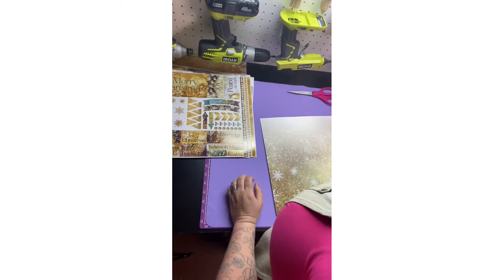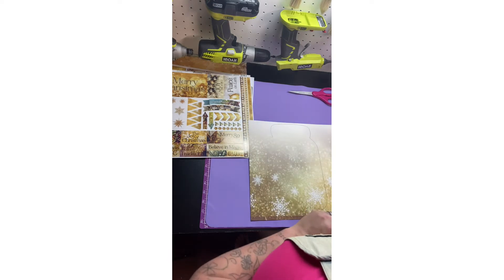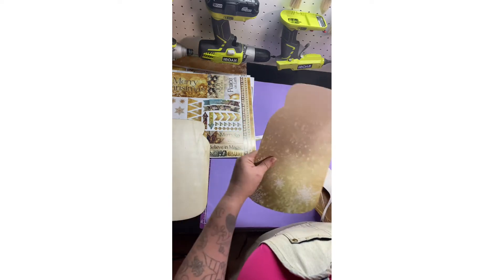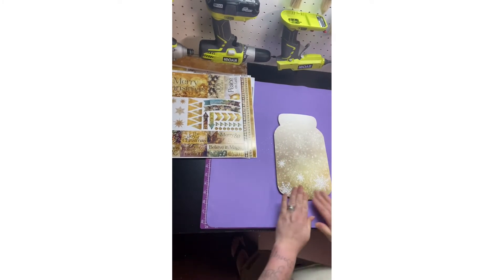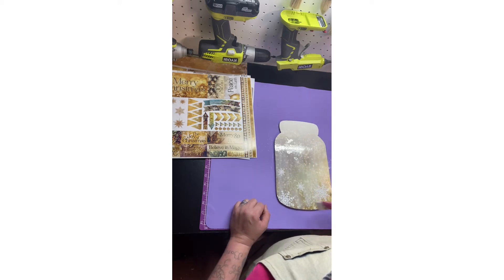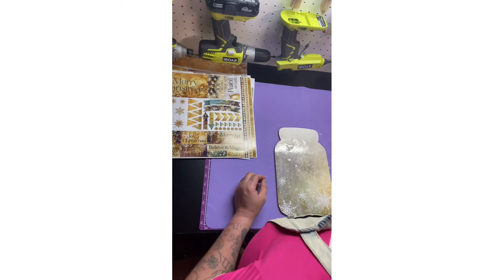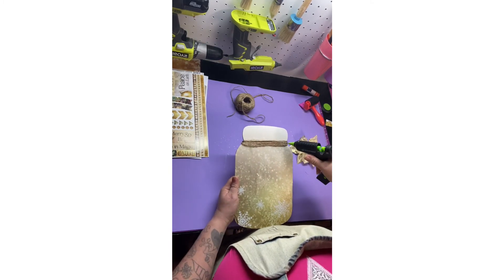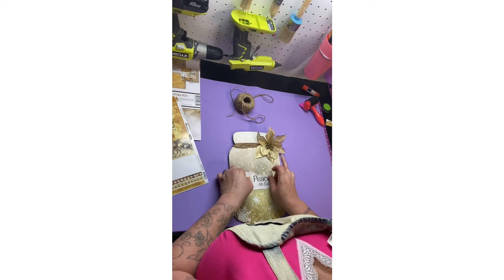Christmas DIY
Im DIYing  a  wooden mason jar christmas sign